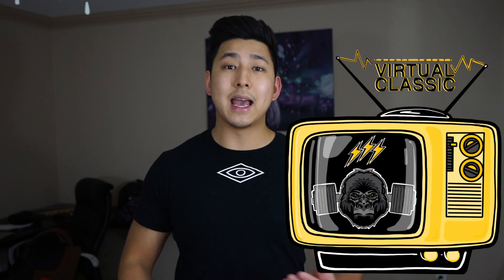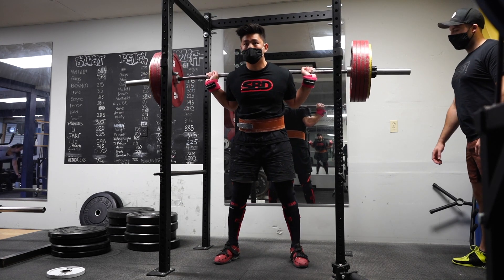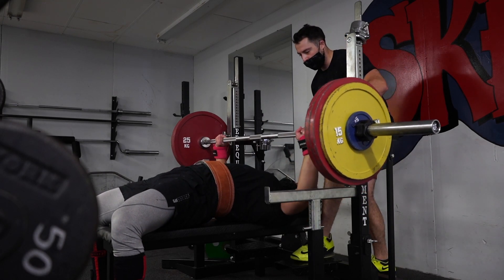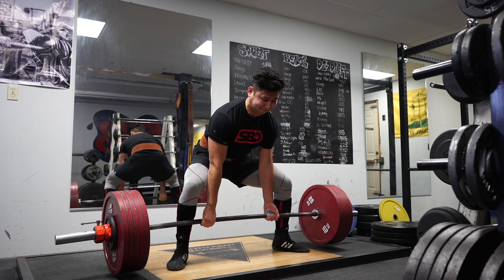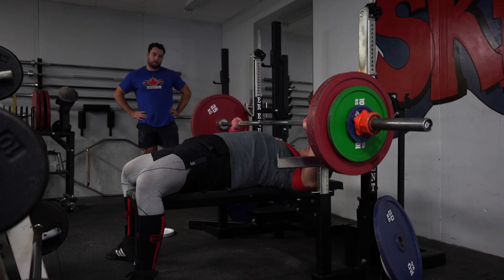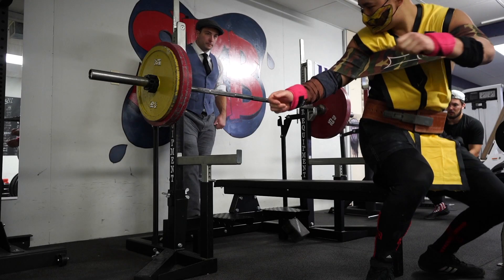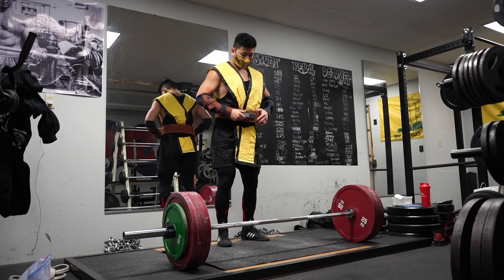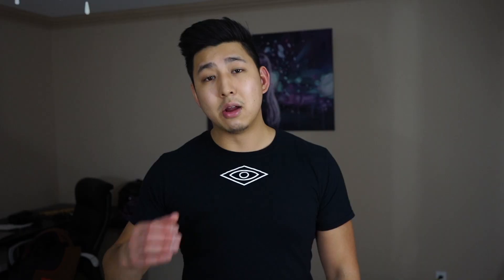617 LB DEADLIFT! Training Updates - 4 weeks out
I haven't made a video about my training in a bit... but here we go! 4 weeks out from competition!